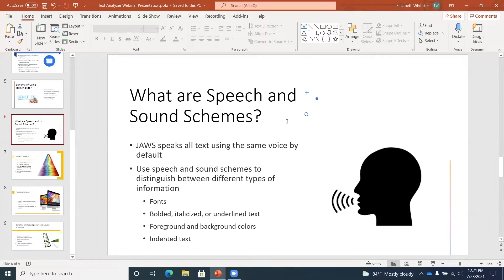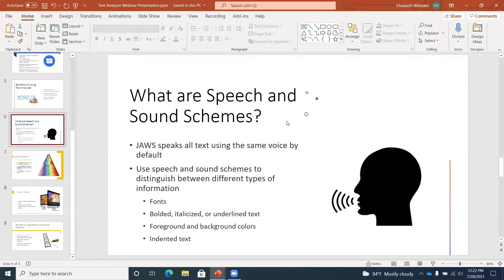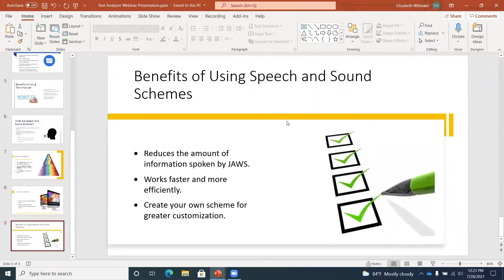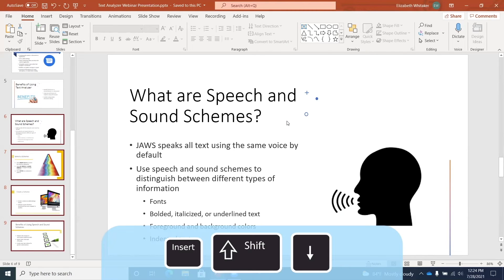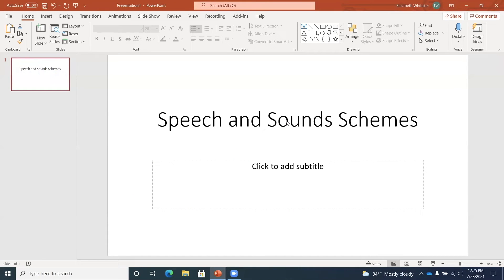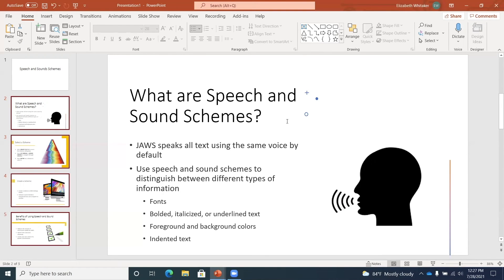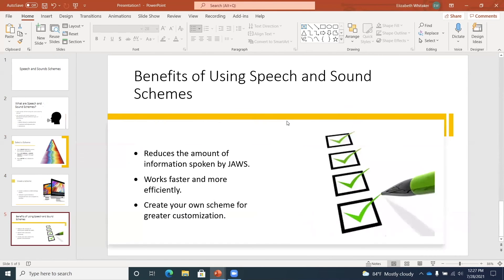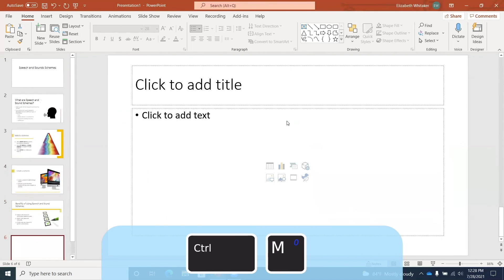Powerpoint tips for JAWS: Add and Remove Slides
Powerpoint tips for JAWS